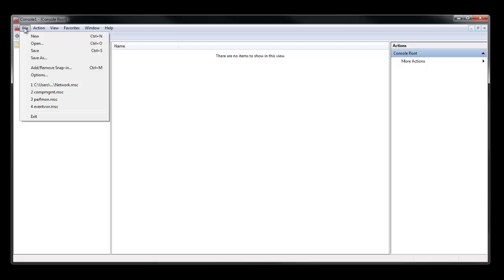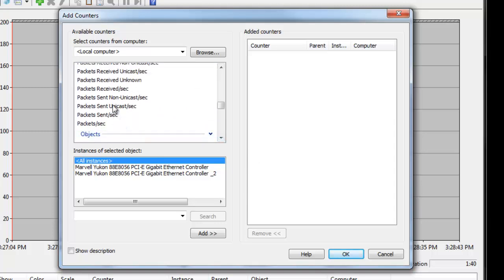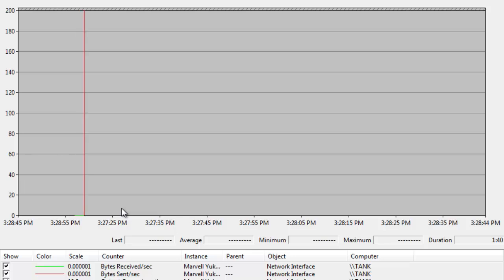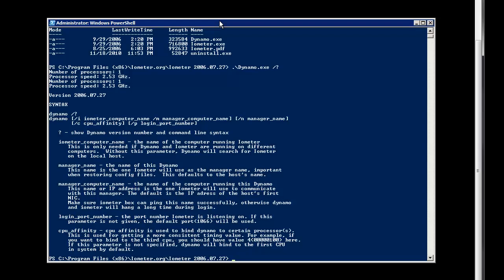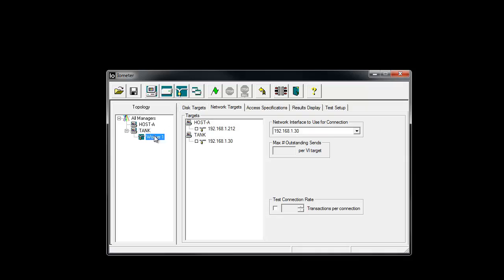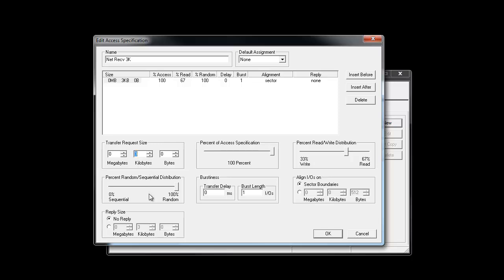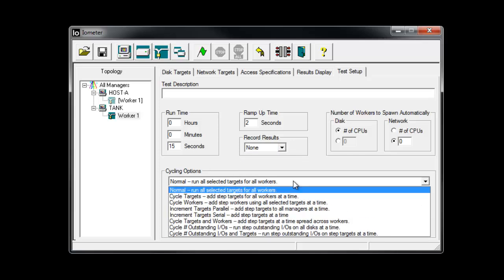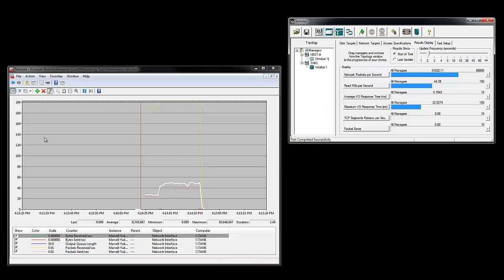Iometer Network Performance Testing (Basic)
Iometer Network Bandwidth Performance Speed Testing with Perfmon

In this video Iometer is used to perform a basic download test from one host to another.  Iometer is configured as the downloading host while the remote host is configured to send generated traffic using Iometer's Dynamo process.
Help for Free:
Gear:
NetGear ProSAFE GS748T 48-Port Smart Managed Switch
Explained in this video:
1) Setup Perfmeter to monitor our network activity, and save off the Perfmeter monitor settings.
2) Configure Iometer send and receive targets using Network Worker threads.
3) Configure Iometer Access Specifications for the purposes of network traffic generation.
4) Configure Iometer Result Metrics for viewing desired running metrics.
5) Configure Iometer Test Scenario and specify run time and logging.